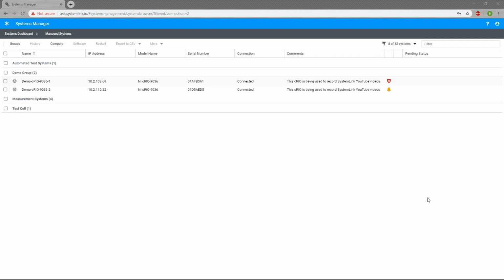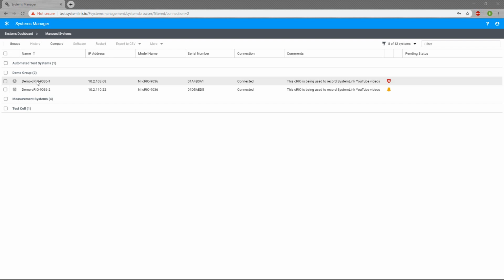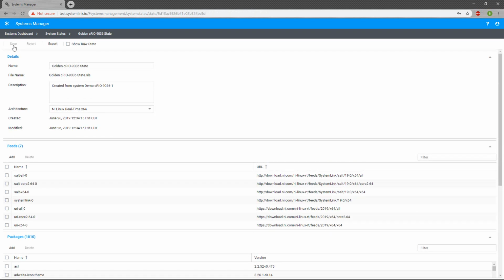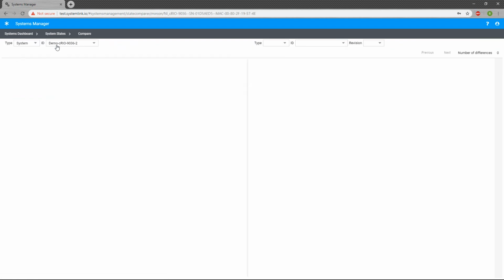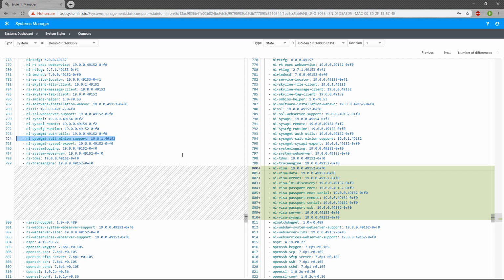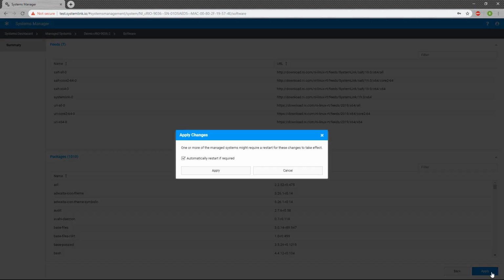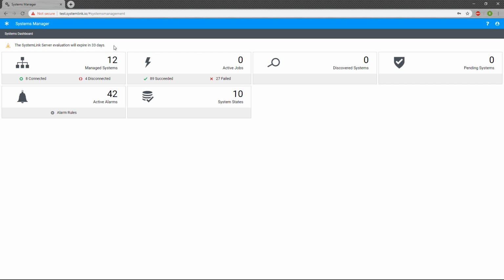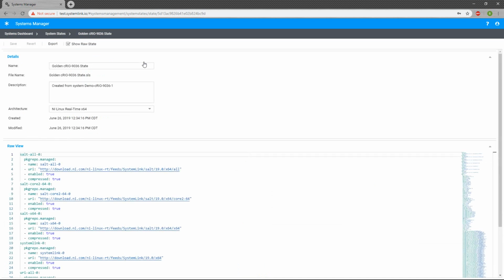SystemLink™: States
In this video we walk through a demo showing how to use SystemLink States.